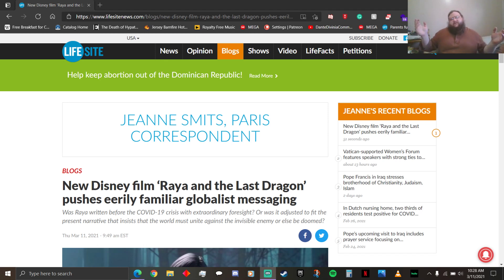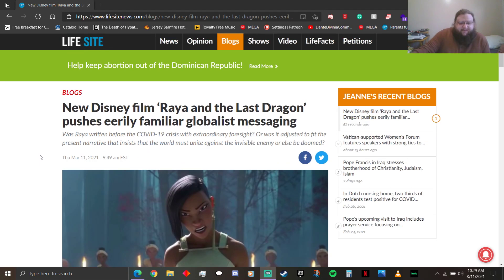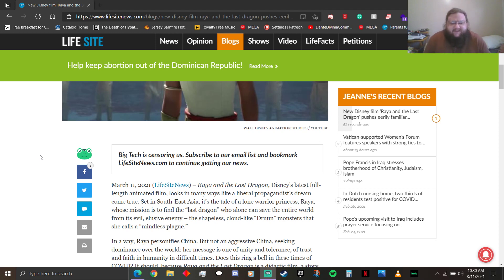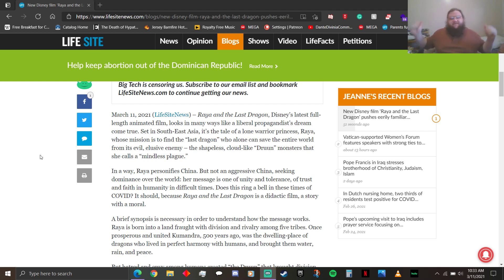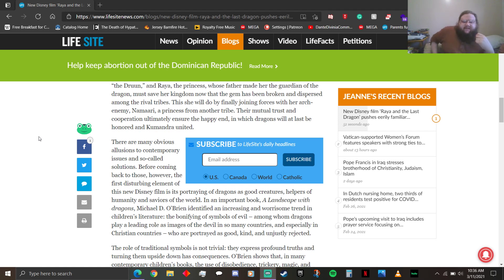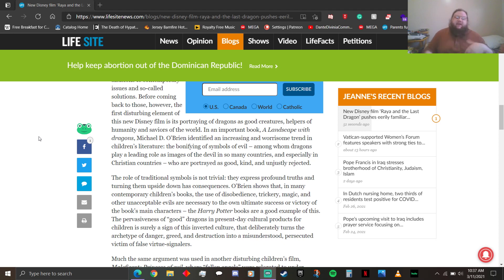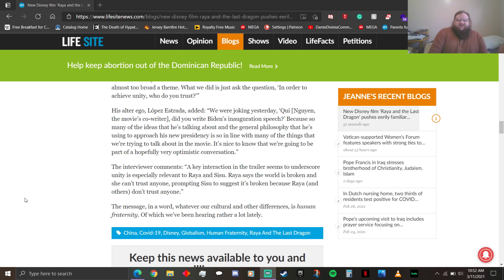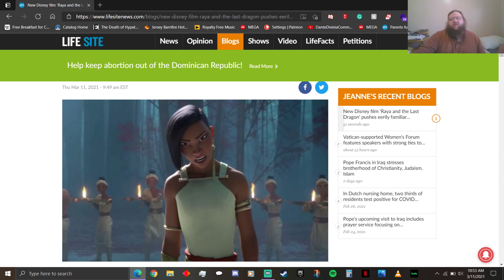Heroes working together is "propaganda"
also fun fact globalist is a dog whistle
~Josh